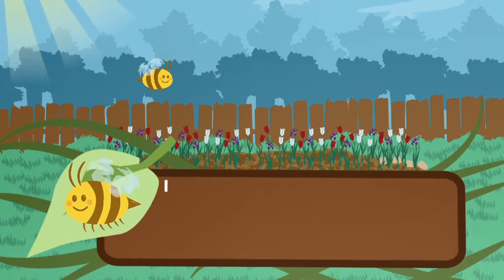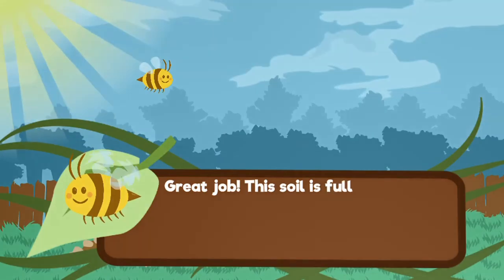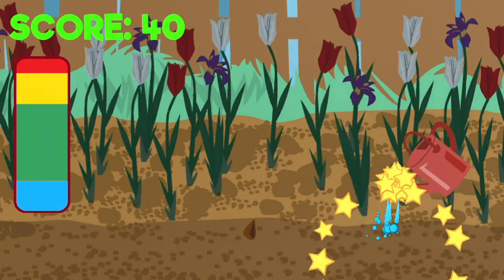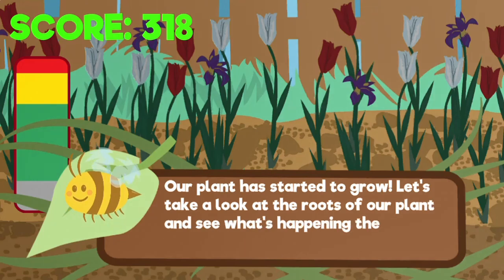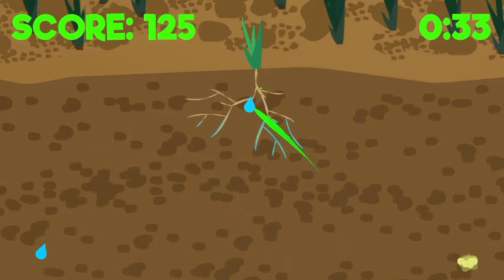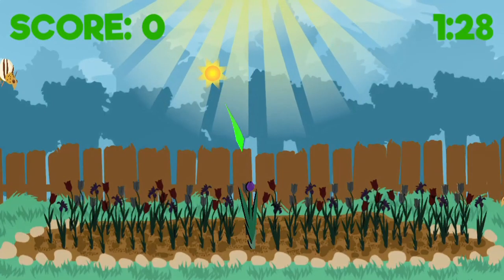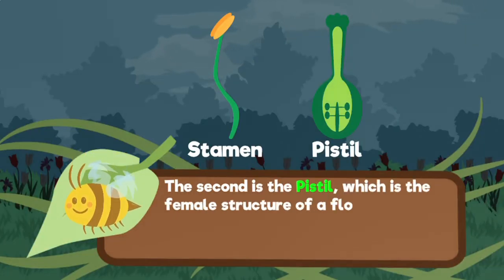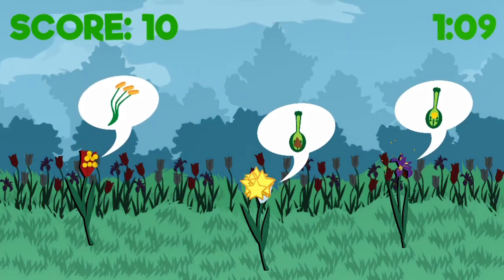EDU GAMES - Little Flower Garden Edu Game Legends of Learning